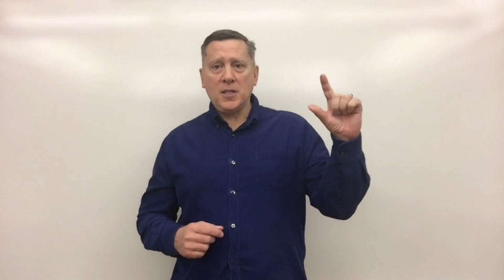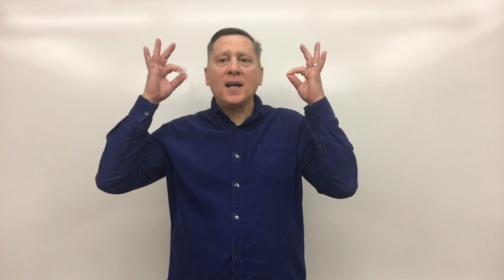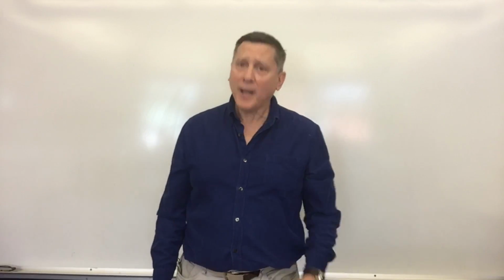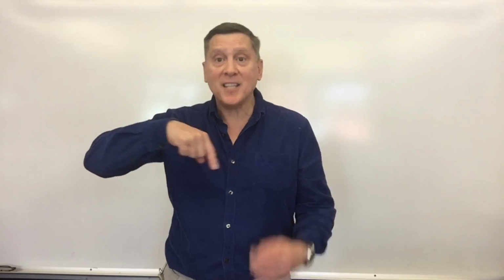Phonemic Awareness Lesson 1 Part 3 Letters k and g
EarlyGradeLessons.com
Join Mr. C. The Teacher and learn about the letters sounds for "k" and "g".